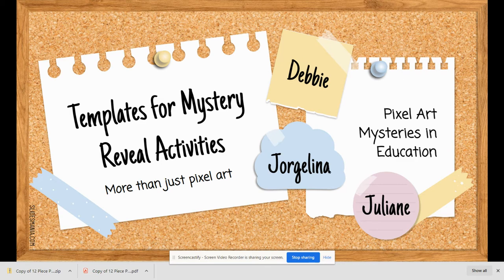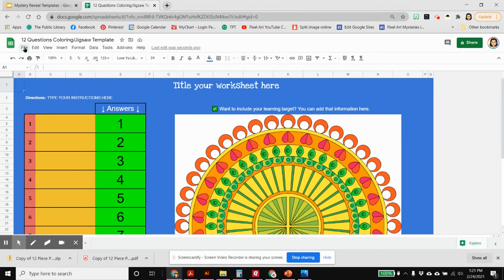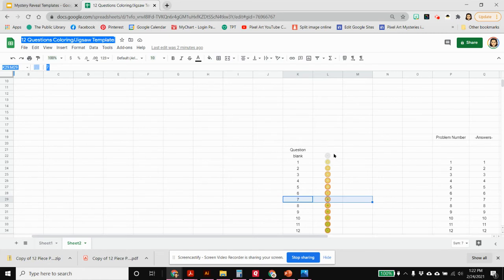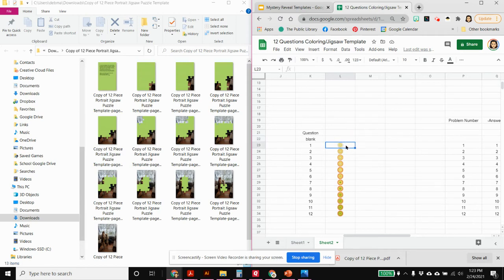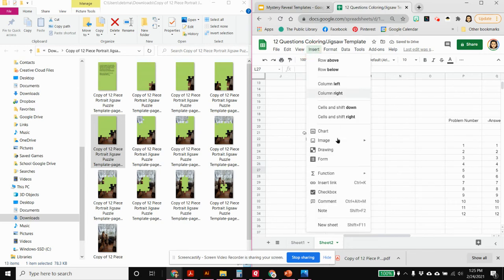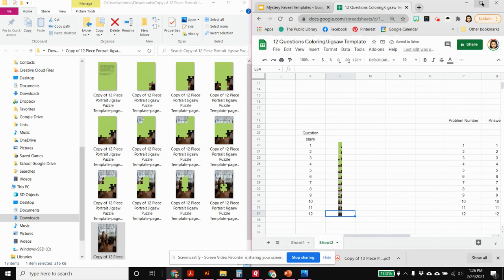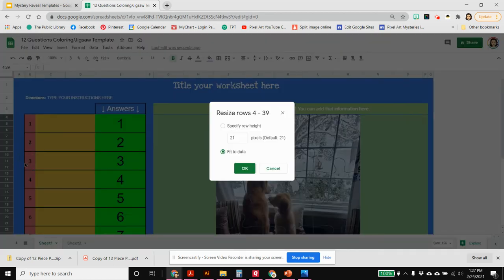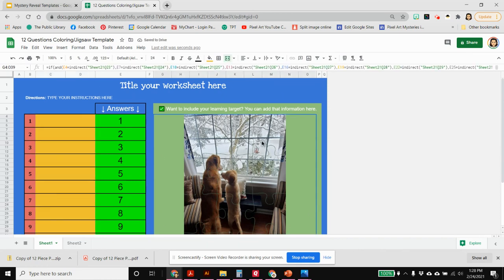Setting up a Jigsaw Puzzle Mystery Reveal in Google Sheets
In this video I show you the second step to setting up a Jigsaw Puzzle Mystery Reveal. We take the image that was sliced into jigsaw puzzles pieces and insert them into a Google Sheets template.

If you have questions or need help, please check out our Facebook group where you will find lots of free file shares and generous people who will answer any questions you have.